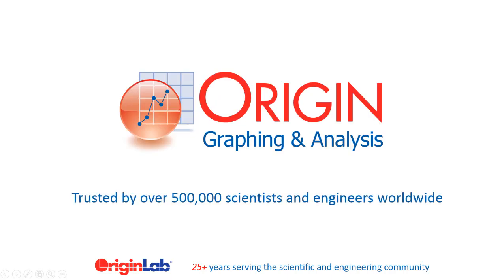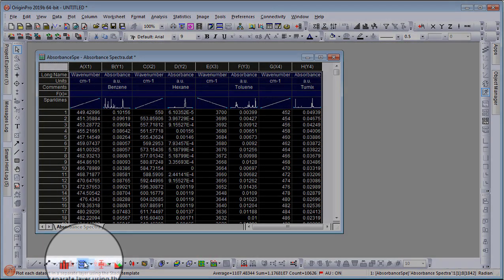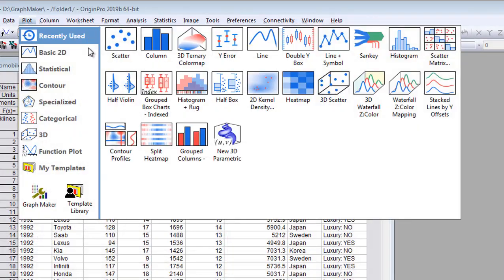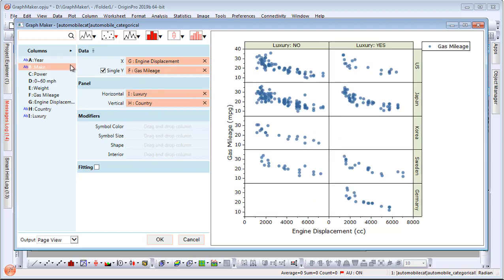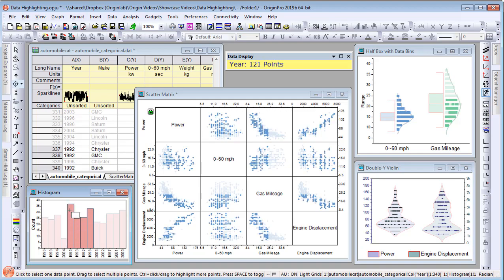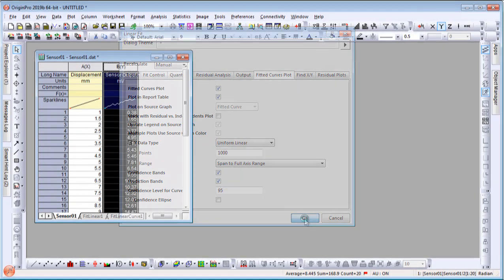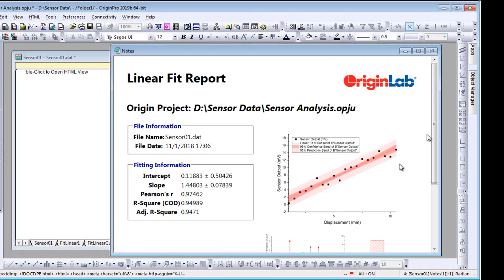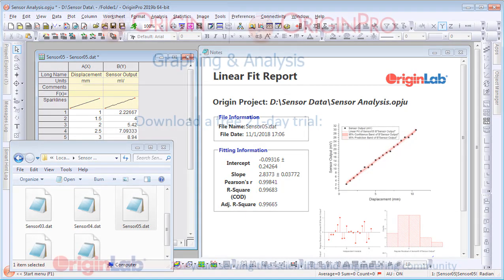Origin - Graphing and Analysis Quick Overview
OriginLab is a leading graphing and data analysis software company for scientists and engineers.